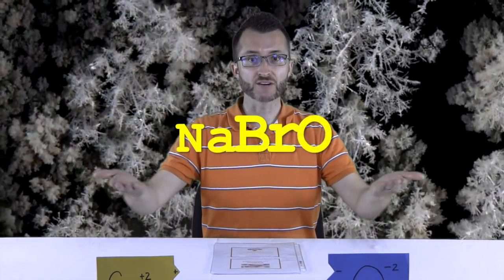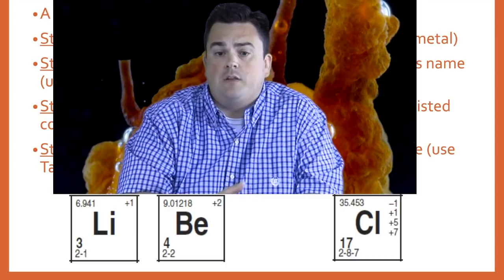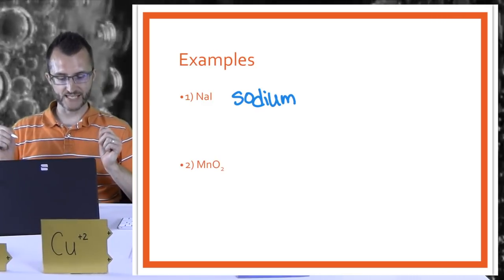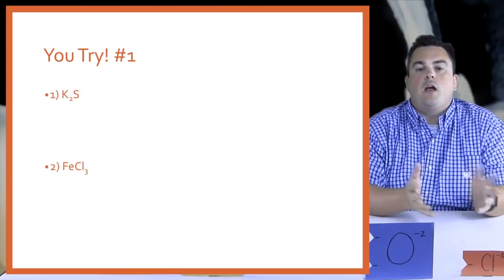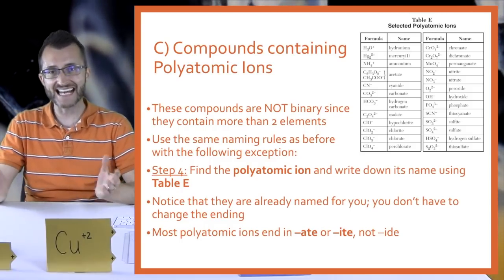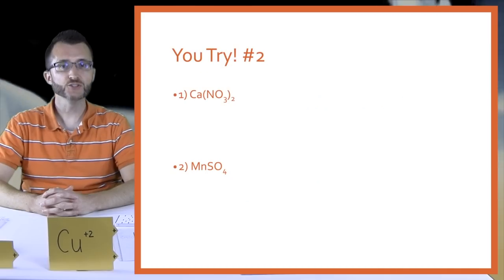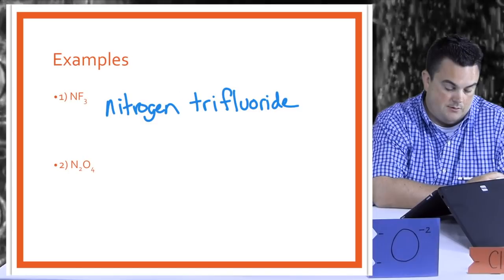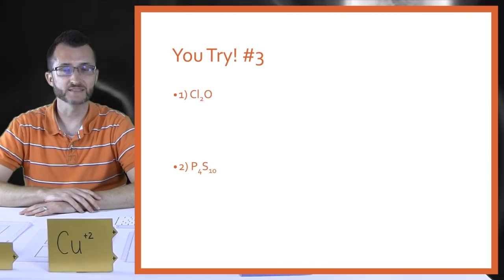6-1 Naming Compounds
Taking compounds and giving them names.